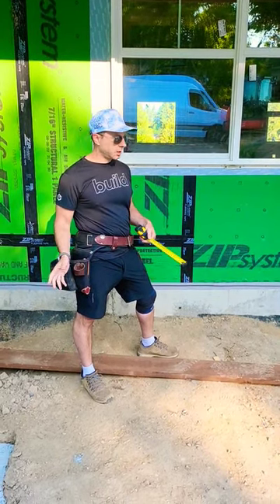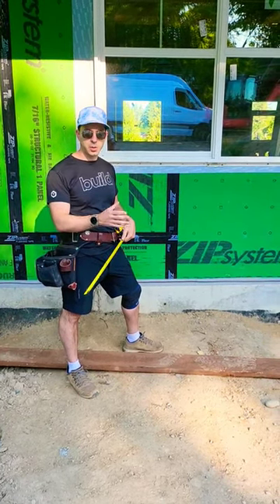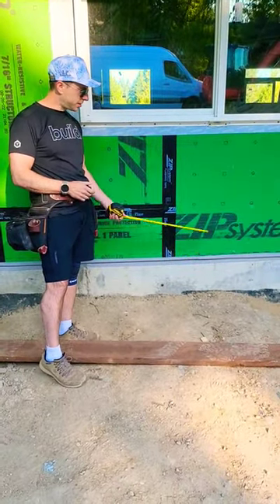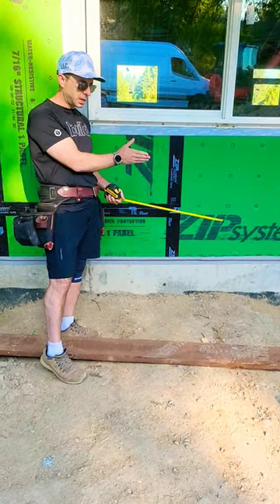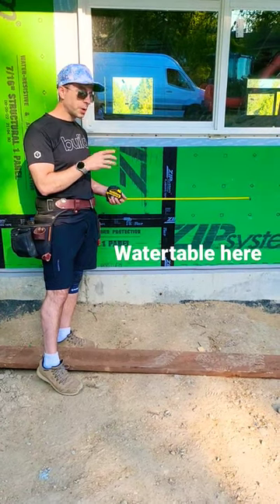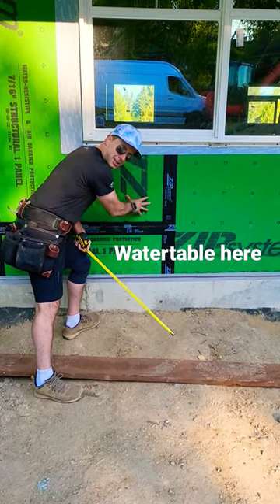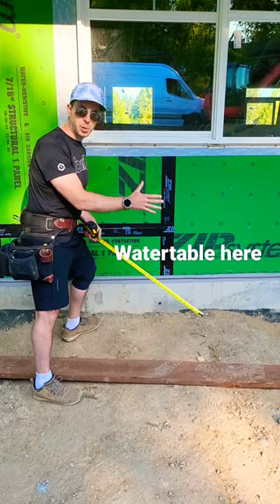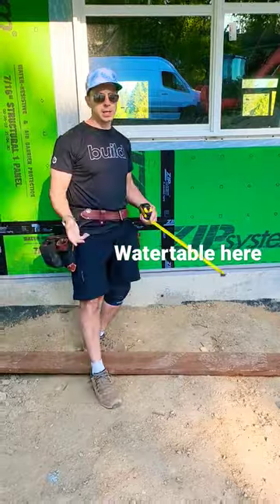Building Solutions - Envelope Details